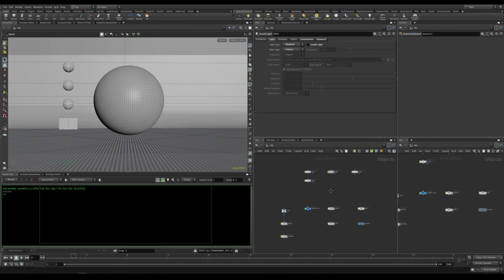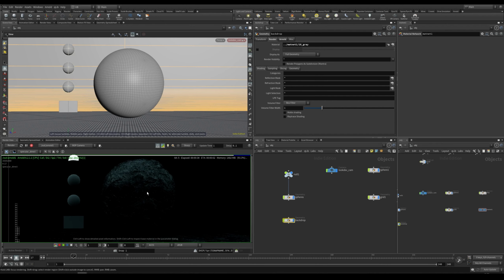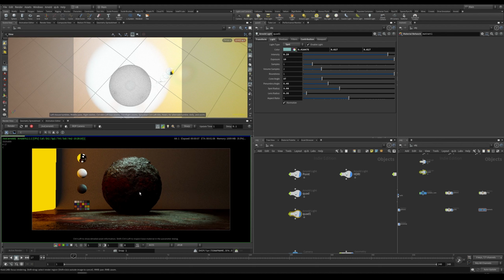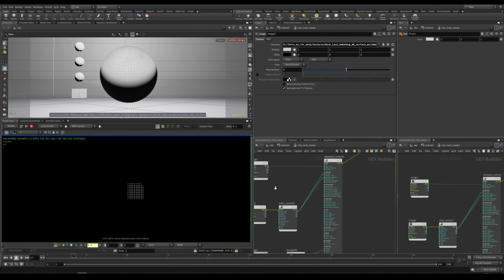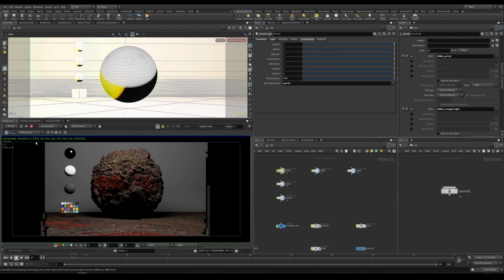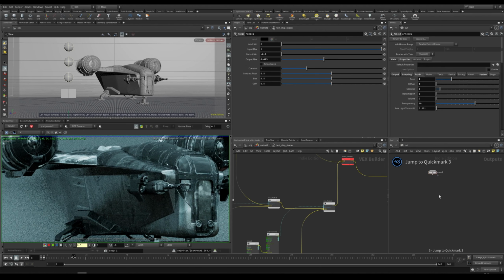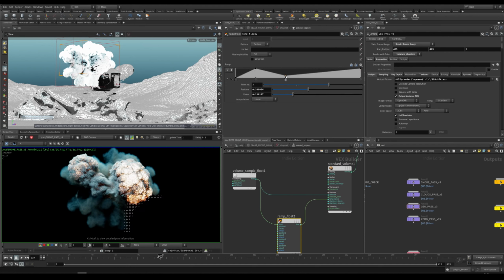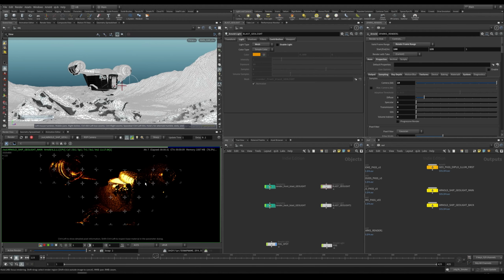What is LookDev for VFX? Create Better FX (VFX Intro | Part 10)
In this free series, Urban Bradesko will share everything you need to know to start your VFX career.